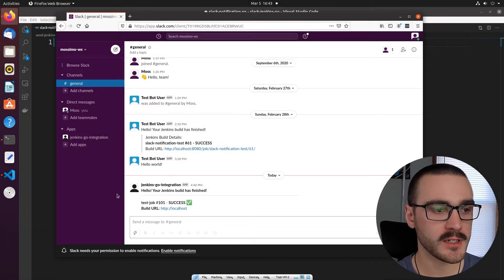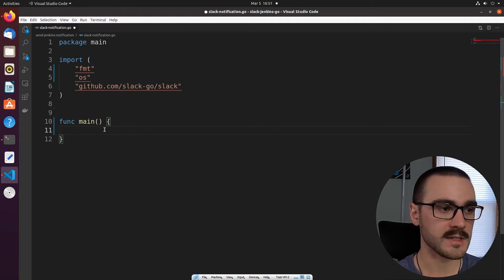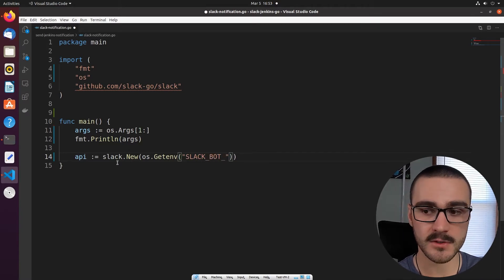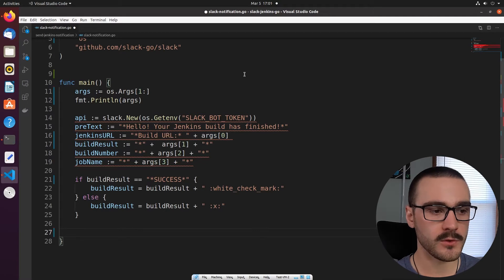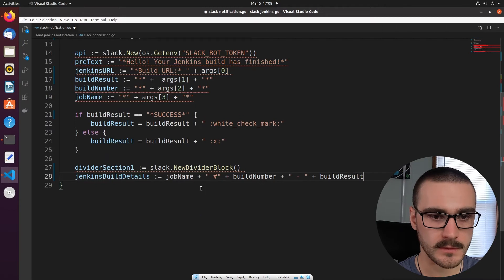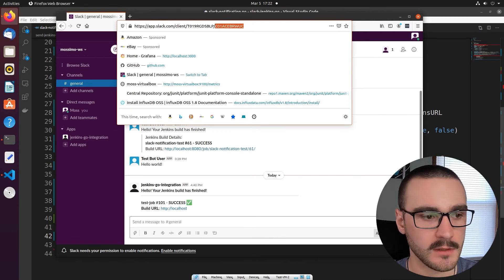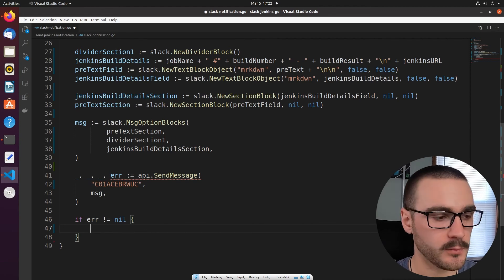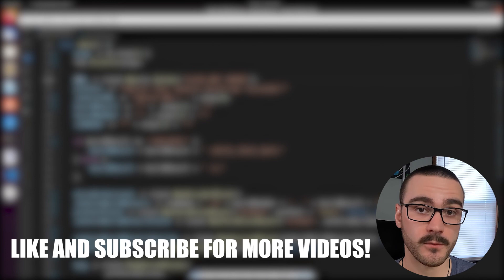Golang REST API Slack Bot Tutorial | Command-line arguments and Block Kit | Part III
In this video I show you how to use Slack's Block Kit UI framework, which allows us to create "blocks"  in our message to the channel in our Slack workspace. We'll also add logic to process command-line arguments that will be a part of our Slack message. These command-line arguments will include the Jenkins build details. We will write in the following videos a Jenkins pipeline script which then calls this Go program with the necessary arguments to push a Slack message.

TOC:
Introduction: 00:00 - 01:02
Updated message formatting: 01:03 - 02:52
Command-line arguments: 02:53 - 10:28
Block Kit Overview: 10:29 - 11:59
Creating Blocks: 12:00 - 17:38
Creating the message: 17:39 - 20:29
Running the program: 20:30 - 22:19
Conclusion: 22:20 - 23:31